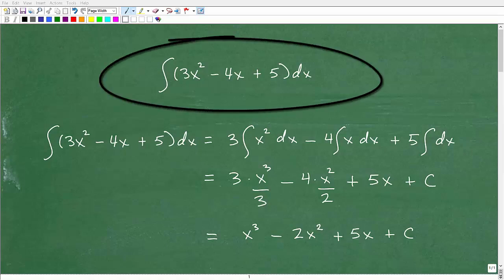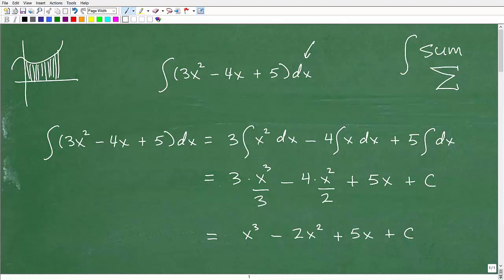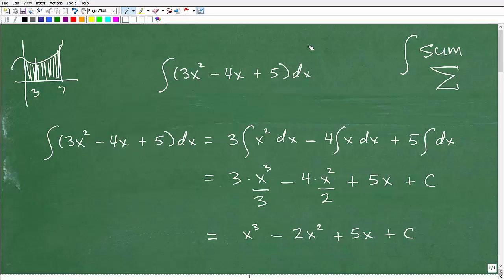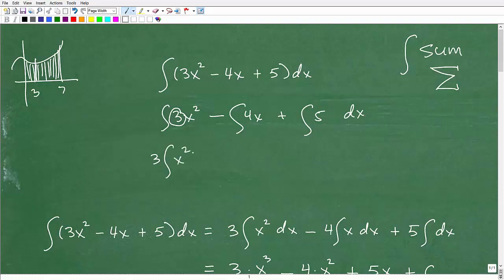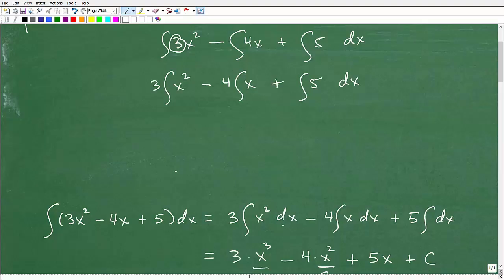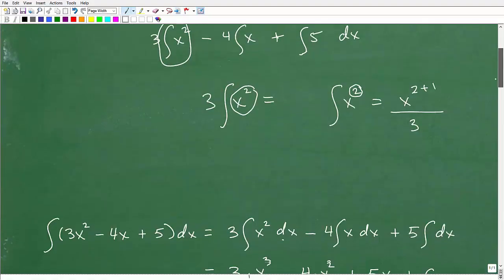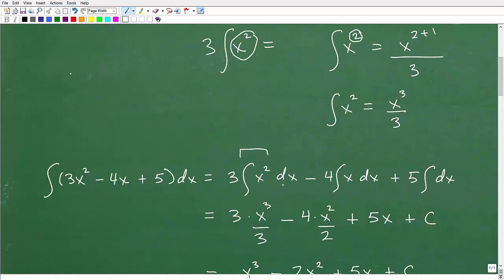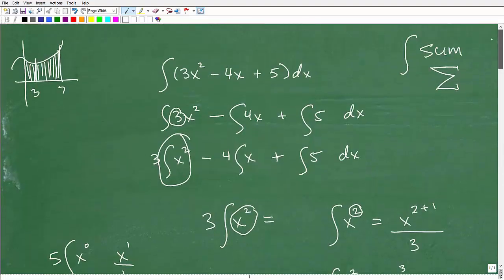New to Calculus? Calculus Basics: Finding the Integral Step by Step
Need Help with Calculus?
New to Calculus? One of the first skills you’ll learn is how to find an integral. Integration is the reverse process of differentiation, and it’s the foundation for solving real-world problems in physics, engineering, and beyond.
In this lesson, you’ll learn:
✅ What integration means in calculus
✅ How to set up and solve basic integrals step by step
✅ Common mistakes beginners make when learning integration
✅ Why understanding integrals is key to success in calculus
This is the perfect video for anyone who is just starting calculus or wants a clear refresher on basic integration.
Perfect for:
• High School & College Calculus Students
• Algebra & Pre-Calculus Students Preparing for Calculus
• Homeschool & Independent Learners
• SAT, ACT, AP Calculus, and STEM Prep

• HOMESCHOOL MATH
• COLLEGE MATH